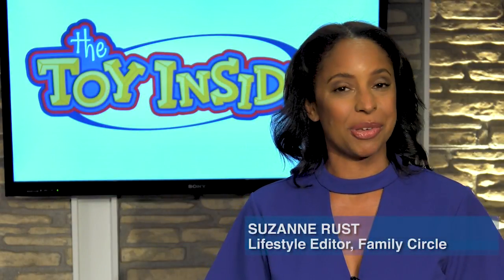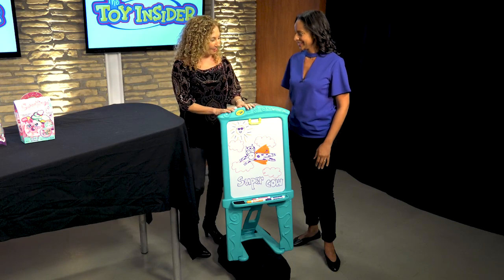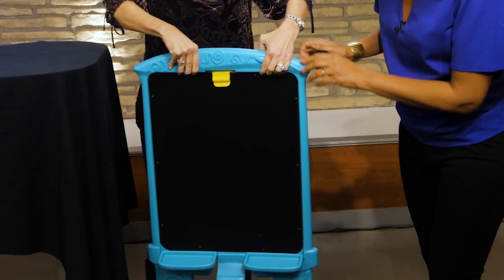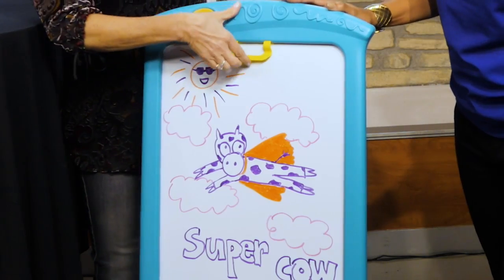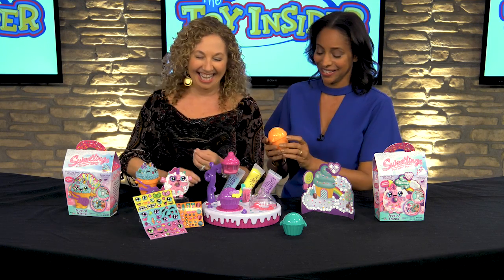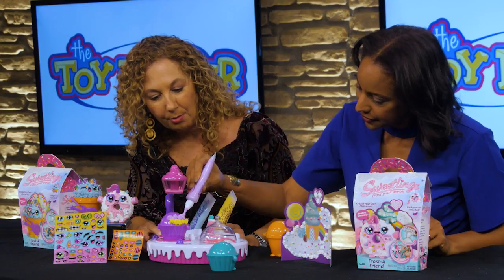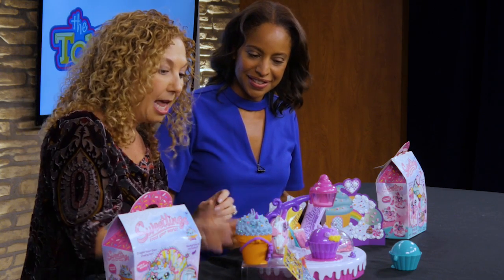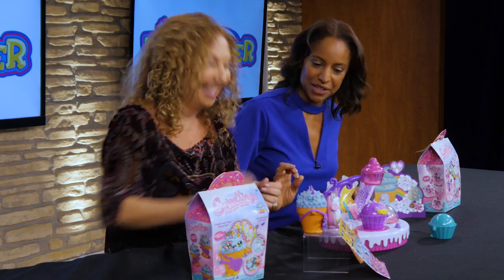25 Days of Toys: Arts & Crafts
Help develop the next generation of creators with these toys that bring out the little artists in everyone. Toy Insider Mom Laurie Schacht and Lifestyle Editor Suzanne Rust show how to foster hands-on play with these imaginative toys.